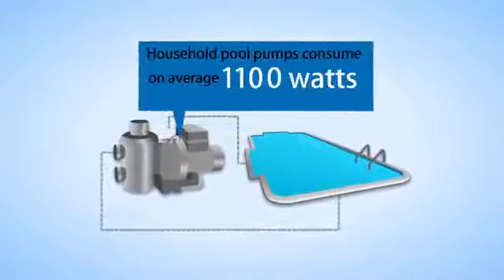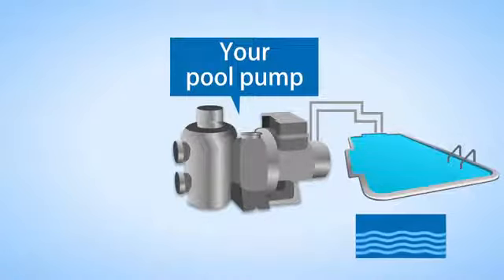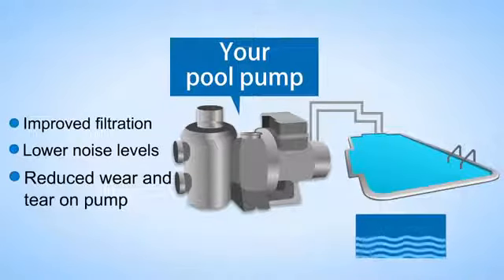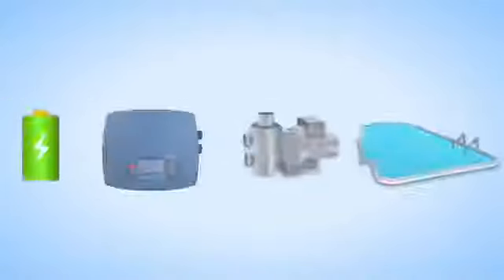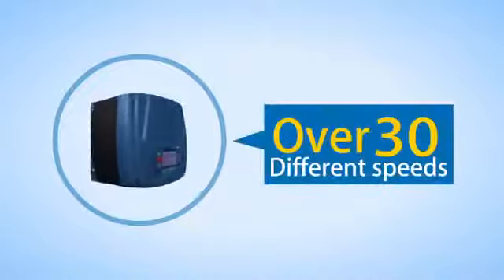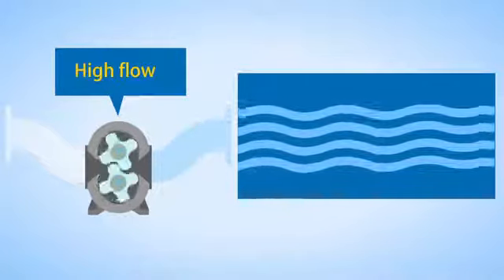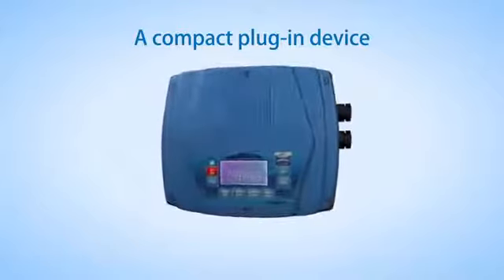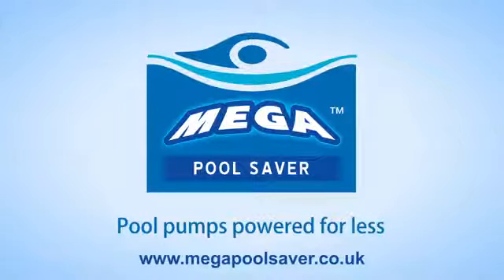Mega Pool Saver MPS1100E